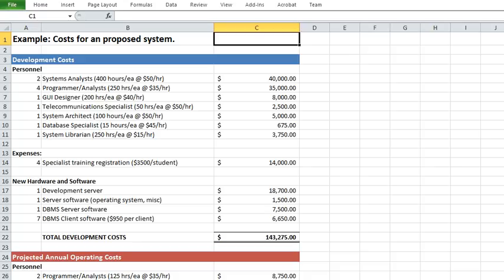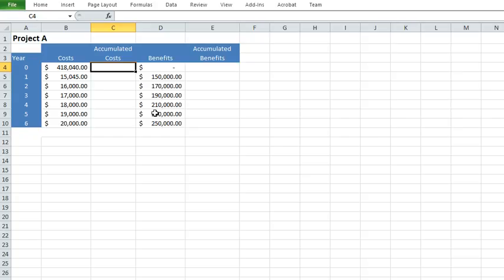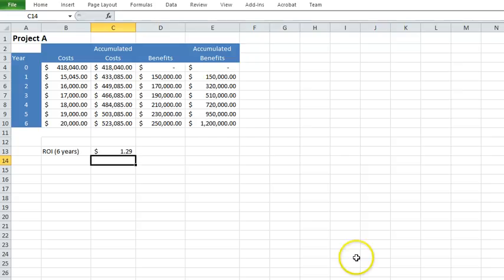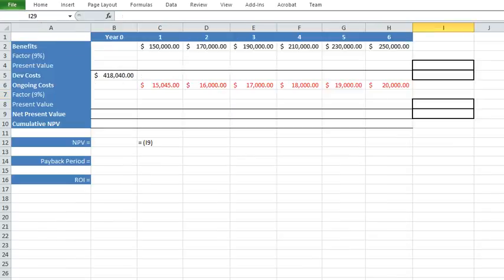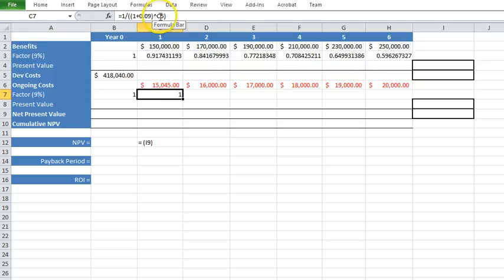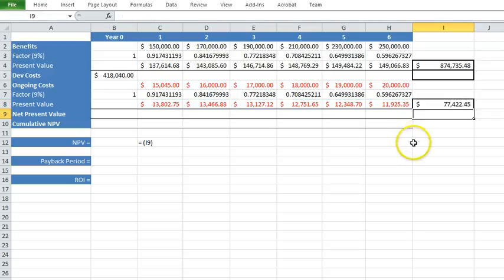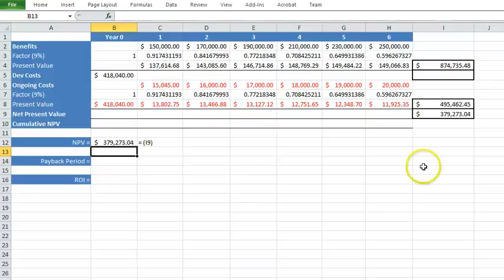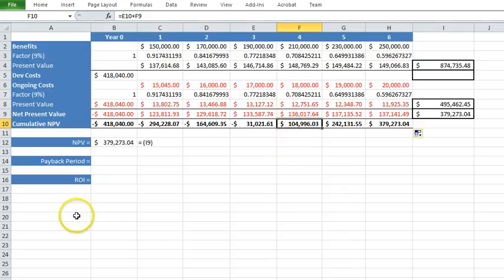Cost Benefit Analysis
Introduction to Cost Benefit Analysis techniques using Excel.

Part of the Information Systems Analysis & Design masters unit at Southern Cross University.